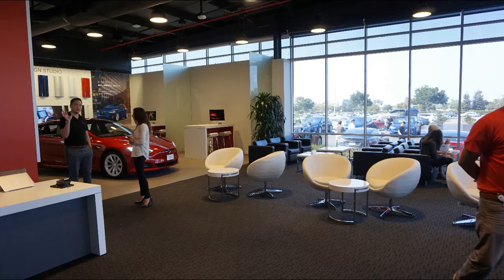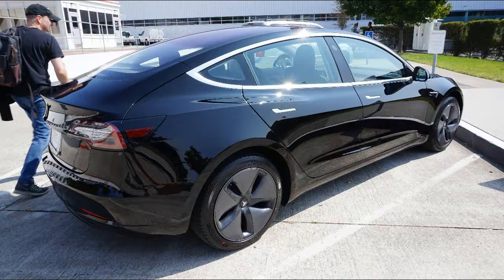Visit to the temple that is Fremont and search for the Holly Grail the Model 3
Visit the Fremont factory on a search for a Model 3

Photo Link to Follow